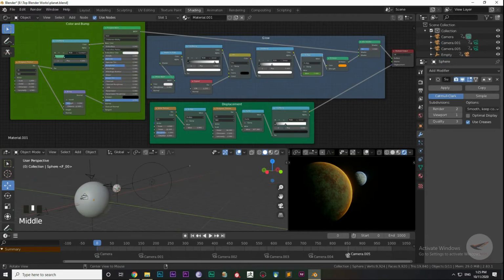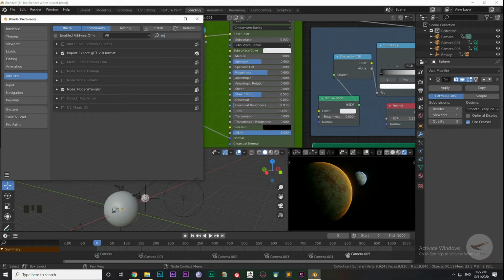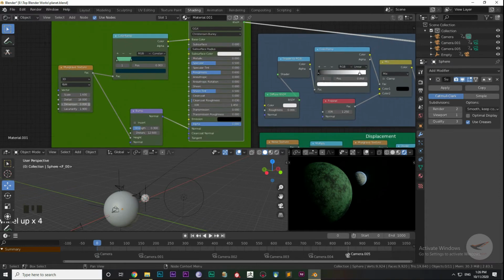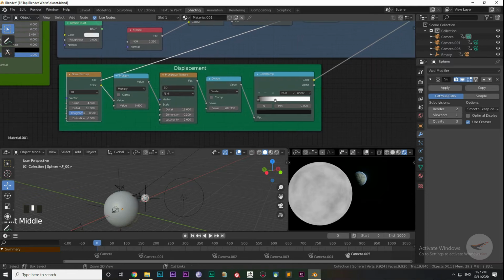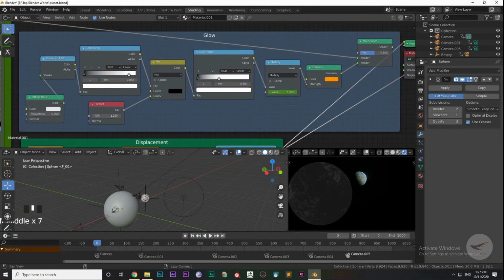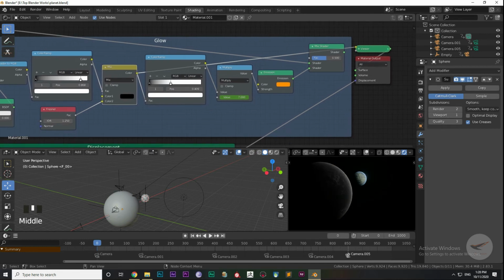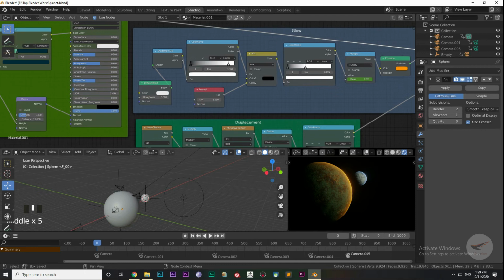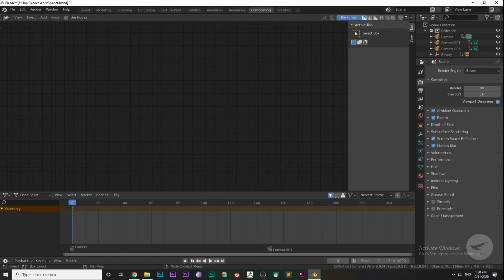Planet Texture Tutorial || Blender 2.9 || Easy & Fast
This a blender planet tutorial which I created for the people asking how i could achieve the planet texture.